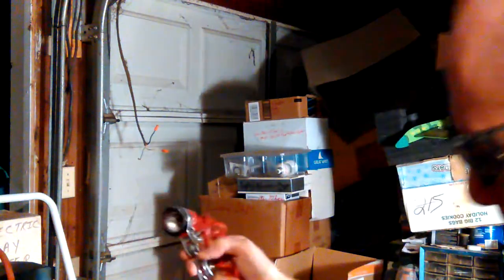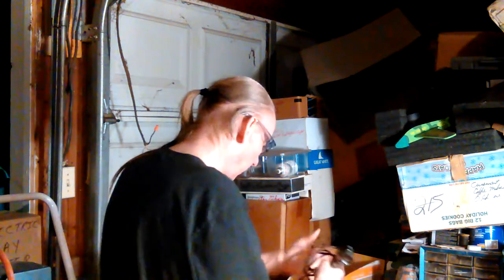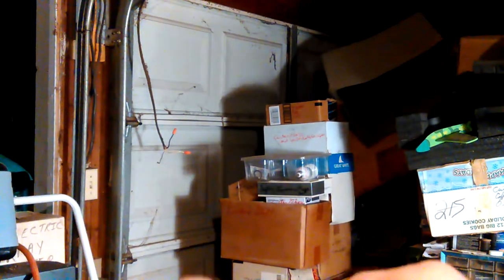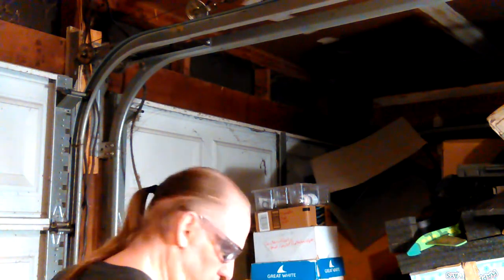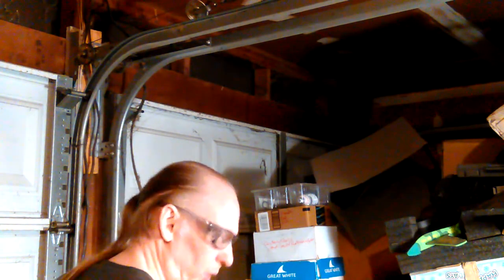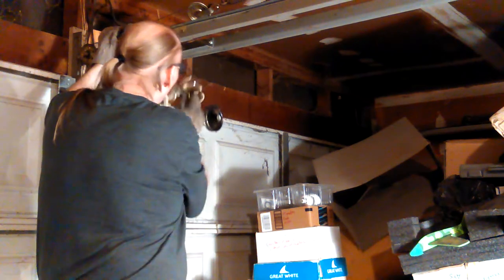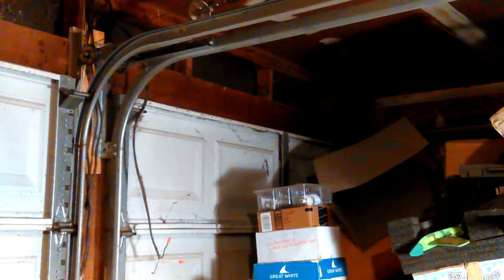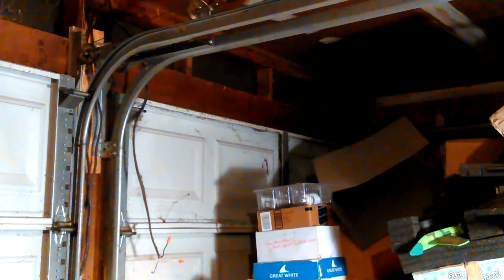12 Choosing Replacement Light Fixture, AC Plug, Installing Ctronics Security Camera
12 Choosing Replacement Light Fixture with AC Plug, VID 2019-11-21 time 20_08_46, Installing Ctronics ONVIF Security Camera, 5MP H.265 WiFi Outdoor.

Thanks,

Don